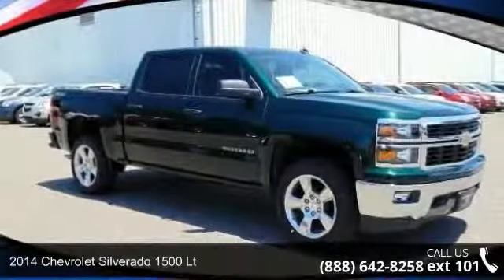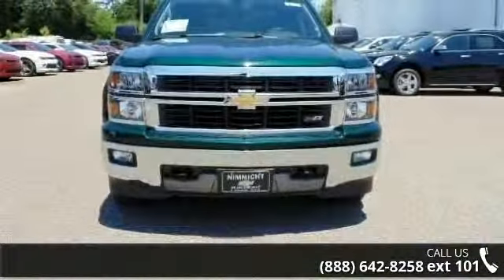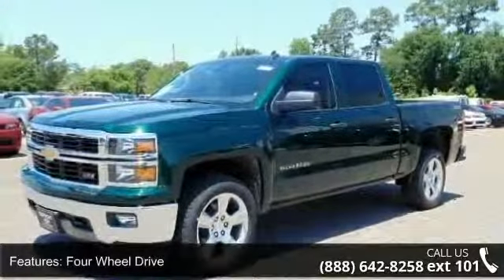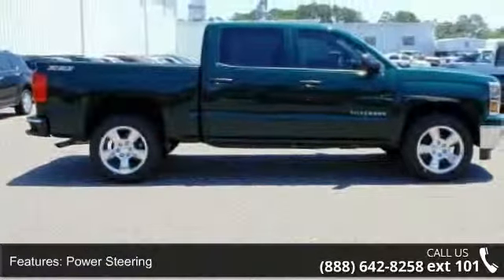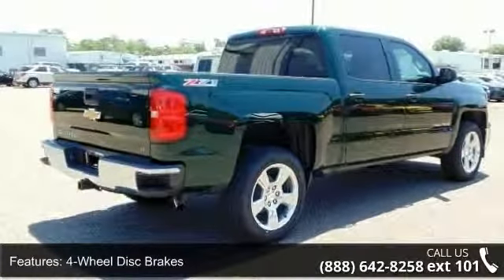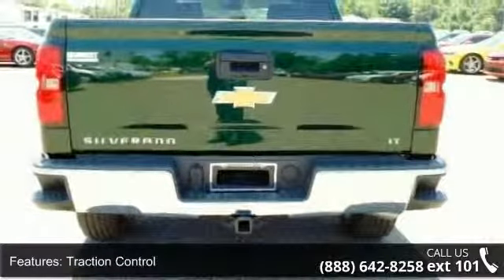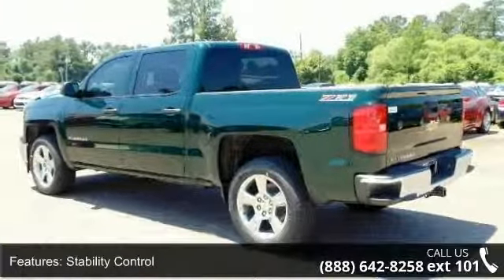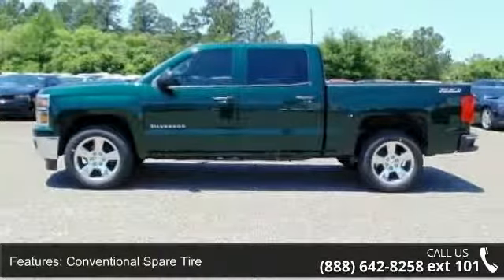2014 Chevrolet Silverado 1500 LT - Nimnicht Chevrolet - Jacksonville, FL 32210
Rainforest Green Metallic exterior and Jet Black interior, LT trim. 4x4, Overhead Airbag, Satellite Radio, Onboard Communications System, CD Player, SEATS, FRONT 40/20/40 SPLIT-BENCH, 3-... REMOTE VEHICLE STARTER SYSTEM, 2LT PREFERRED EQUIPMENT GROUP, SEAT ADJUSTER, DRIVER 10-WAY POWER. EPA 22 MPG Hwy/16 MPG City! CLICK NOW! KEY FEATURES INCLUDE: Satellite Radio, CD Player, Onboard Communications System, Trailer Hitch, Aluminum Wheels 4x4, Keyless Entry, Privacy Glass, Steering Wheel Controls, Electronic Stability Control. OPTION PACKAGES: LT CONVENIENCE PACKAGE includes (AG1) driver 10-way power seat adjuster with (AZ3) bench seats only, (CJ2) dual-zone climate control, (BTV) Remote Vehicle Starter system, (IO5) MyLink 8" Diagonal Color Touch audio system, (UVC) Rear Vision Camera, (C49) rear-window defogger and (KI4) 110-volt power outlet, ENGINE, 5.3L FLEXFUEL ECOTEC3 V8 WITH ACTIVE FUEL MANAGE... read more